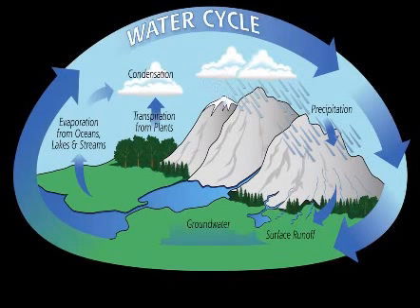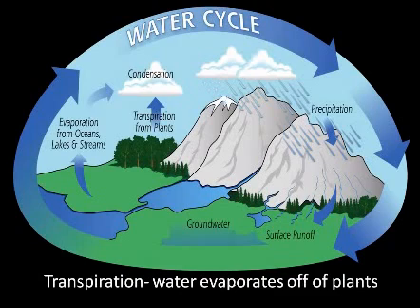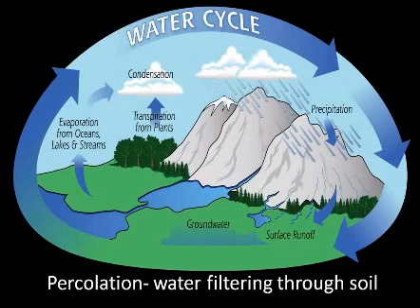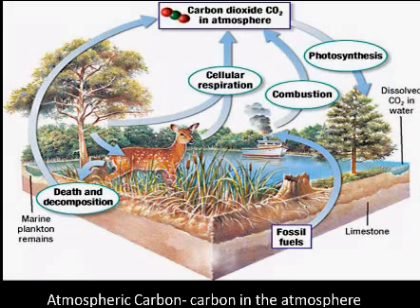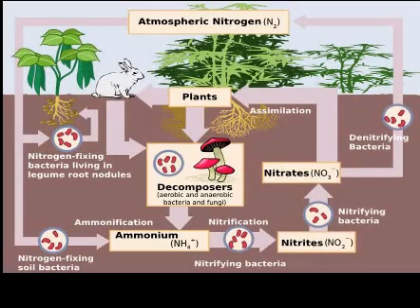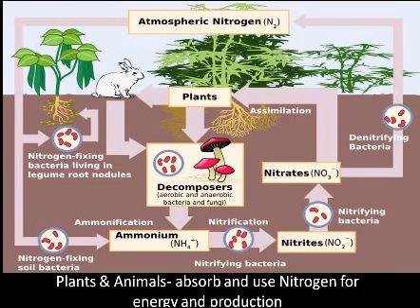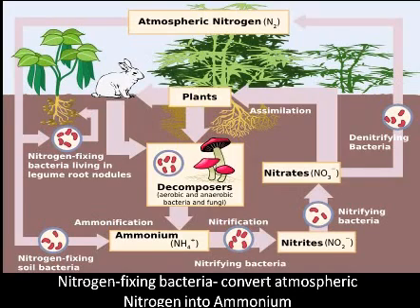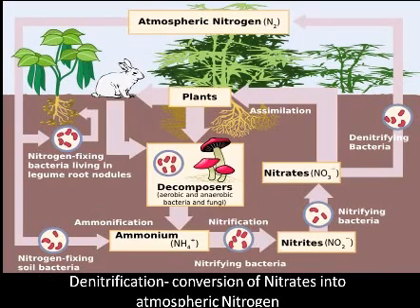Biogeochemical Cycles Flip